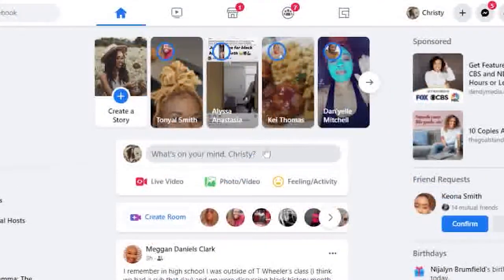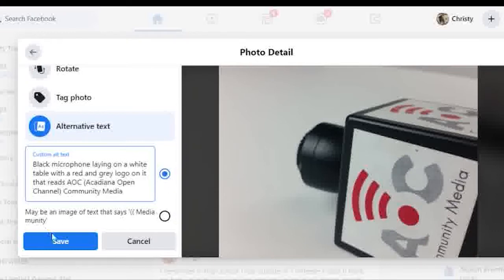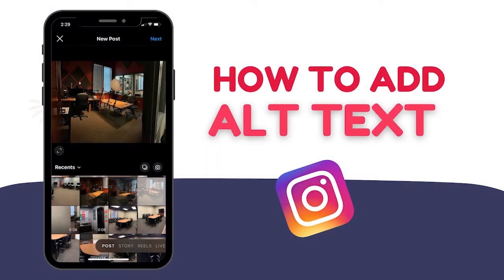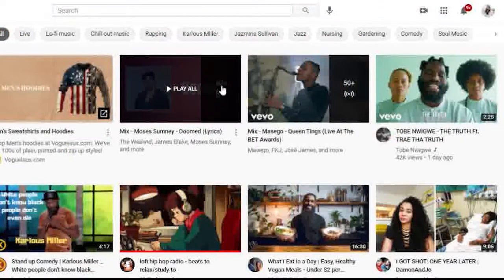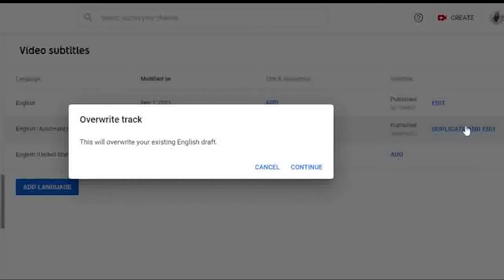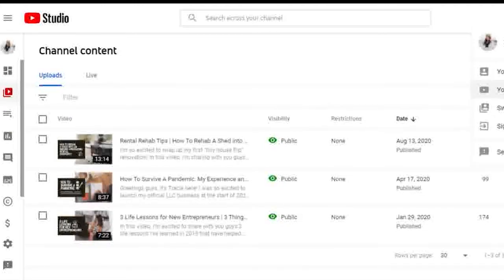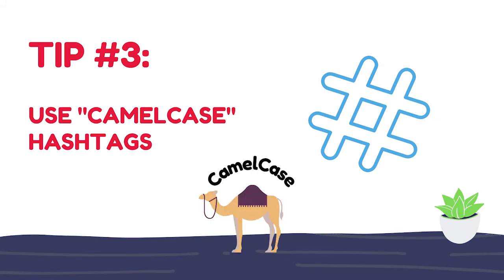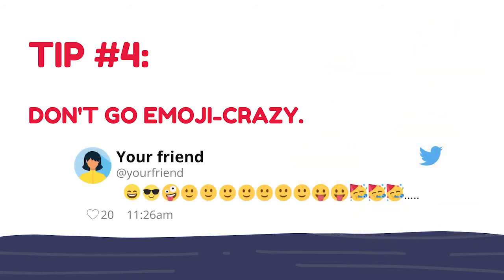SocialMedia Accessibility Toolkit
In this workshop, AOC Education Coordinator Christy Tracie shares some practical ways to make your social media posts more impactful and inclusive using a number of simple accessibility tools and techniques.

AOC Community Media is Lafayette, Louisiana's premier nonprofit community media center with television channels on Cox Communications 15 and 16 (AOC 1) or LUS Fiber 3 and 4 (AOC 2).